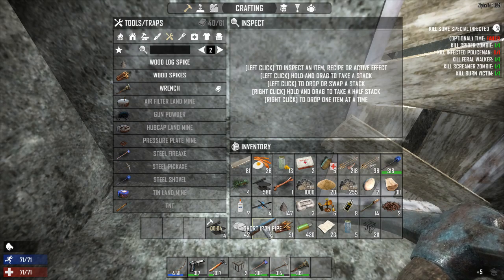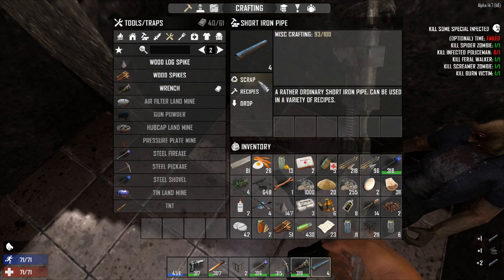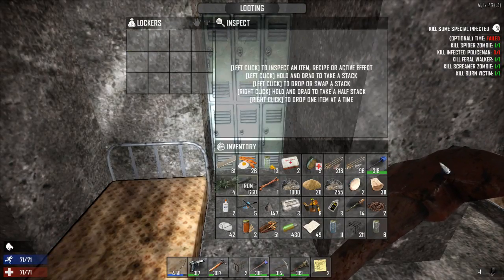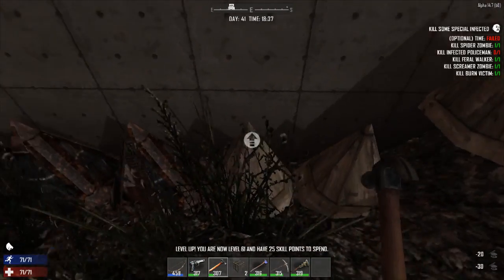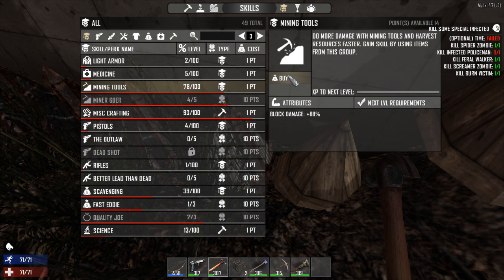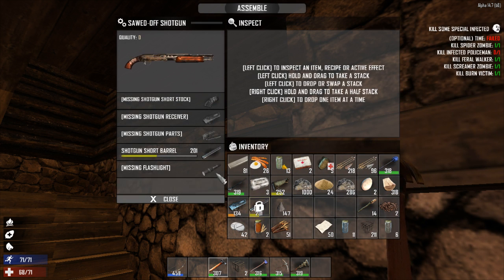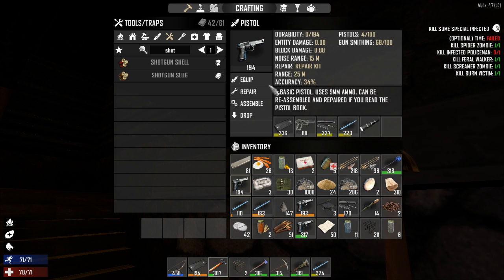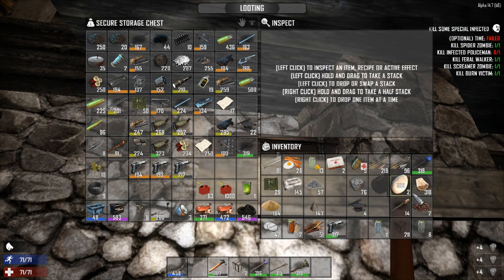7 Days To Die Alpha 14- Part 46- What to do next?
I can not make up my mind what I need to get working on next. The farm is on hold for the minute. But do I keep working on the wall or upgrading the spikes?